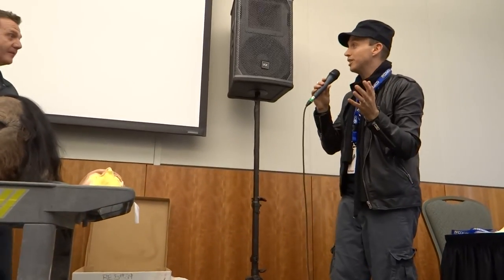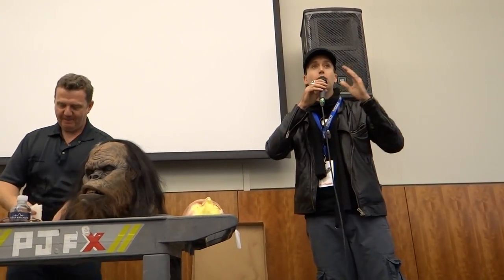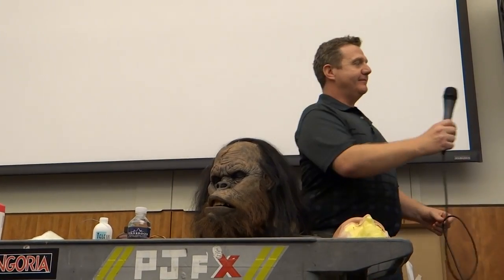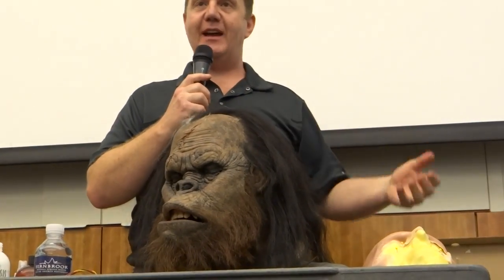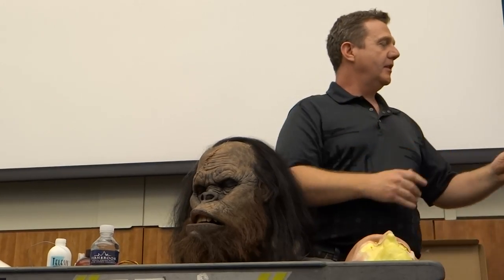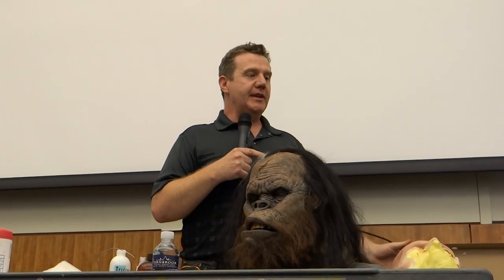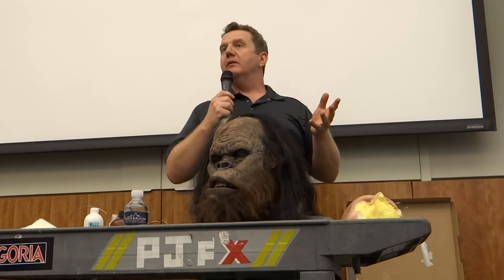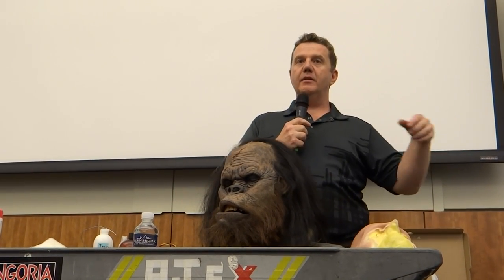Q&A with Horror F/X artist Paul Jones at Niagara Falls Comic Con 2013 (part 1 of 3)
Attended the Q&A with Horror F/X artist Paul Jones at the Niagara Falls Comic Con on June 8th, 2013.  Editor or Fangoria Magazine Chris Alexander moderated the Q&A.
I believe this was Paul's first Q&A/Panel at a Comic Con.  He brought many of his props from such movies as Silent Hill, Silent Hill Revelation 3D, all the Resident Evil Movies, and the current TV show Defiance.
Paul told many stories about doing FX & makeup through the many years.